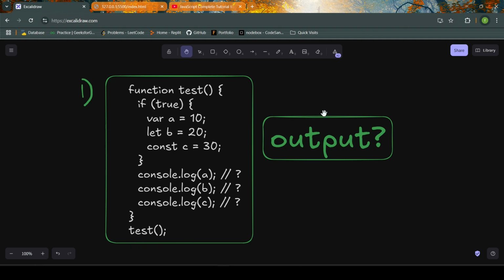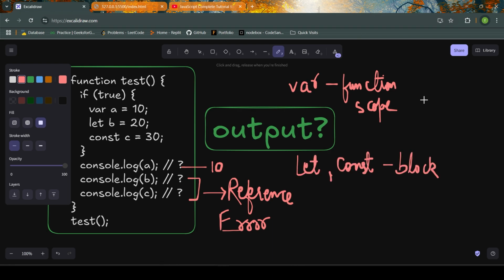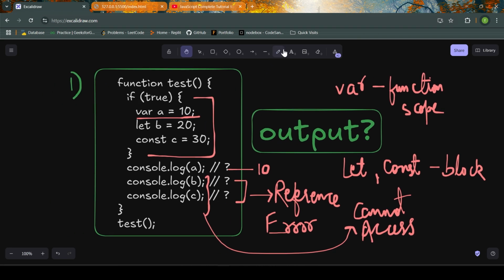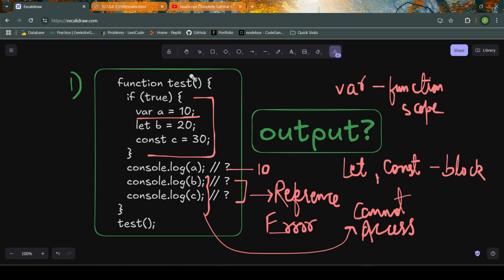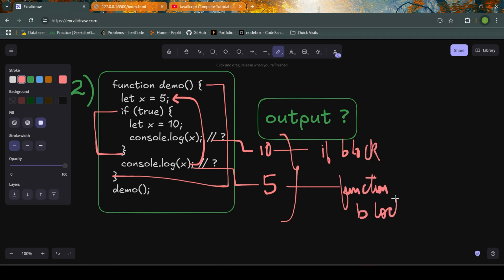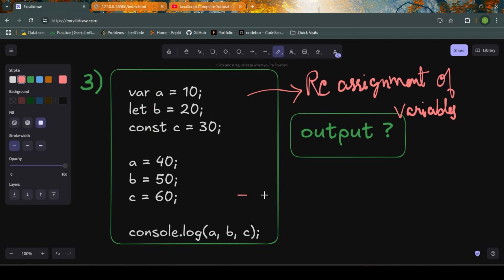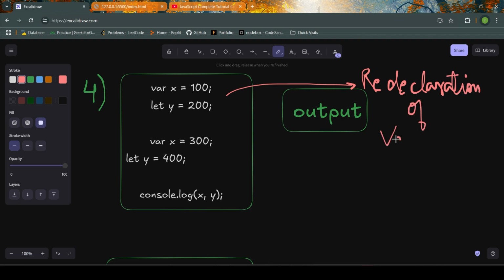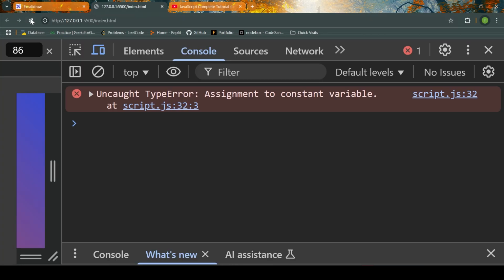javascript let vs var vs const Explained with Output Questions | js variables | beginners tutorial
JavaScript output-based questions with this beginner-friendly tutorial focusing on the difference between let, var, and const. This video is perfect for anyone preparing for JavaScript interviews, MCQ tests, or just trying to strengthen their understanding of JavaScript variables.

Whether you're a beginner learning JavaScript fundamentals, or prepping for your next JavaScript technical interview, this video has got you covered!

  What You’ll Learn:
-Difference between let, var, and const
-JavaScript variable scope and hoisting
-Common JS output questions
-JavaScript quiz with answers
-Interview-style questions on JS variables

keywords -
JavaScript interview questions JavaScript introduction Linking JavaScript to HTML script tag in JavaScript Console statements in JavaScript Mastering JavaScript basics How to start with JavaScript JavaScript tutorial in Hindi JavaScript for beginners JavaScript project from scratch JavaScript coding challenges JavaScript problem-solving JavaScript whiteboard challenge JavaScript interview preparation JavaScript machine coding round JavaScript frontend interview questions JavaScript technical interview JavaScript console.log explained JavaScript debugging tips JavaScript machine coding interview JavaScript best practices for beginners Frontend JavaScript coding round JavaScript machine test questions JavaScript questions for frontend developers JavaScript DOM manipulation basics JavaScript project with source code How to prepare for a JavaScript interview JavaScript beginner roadmap javascript tutorial for beginners javascript full course javascript